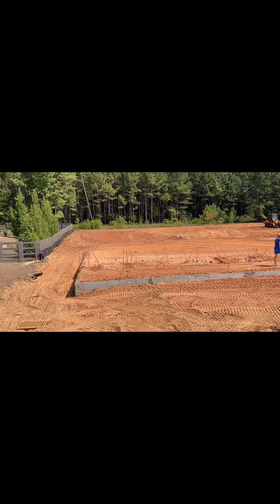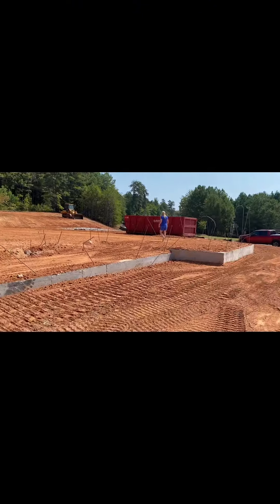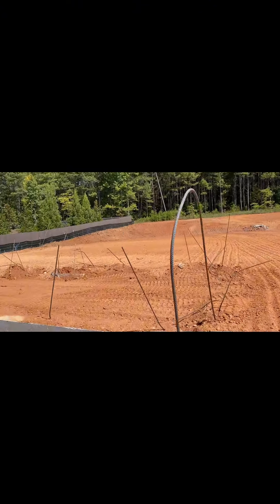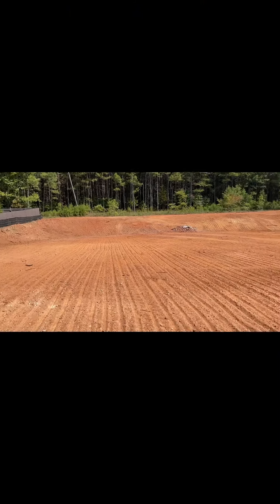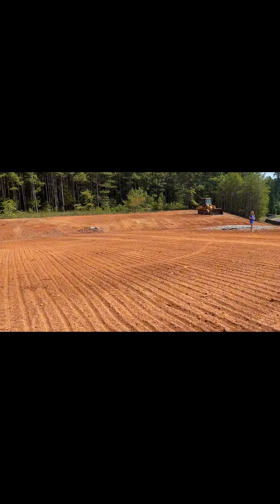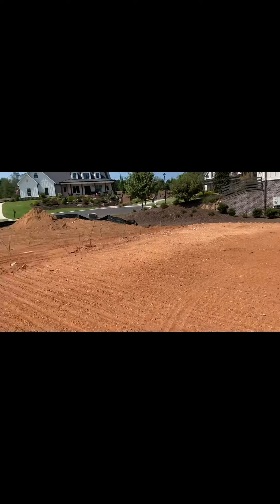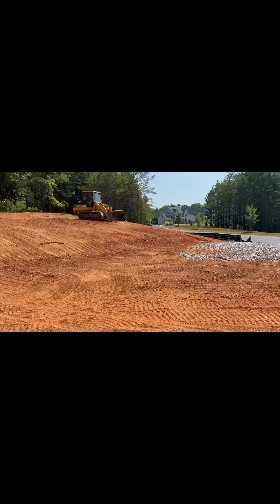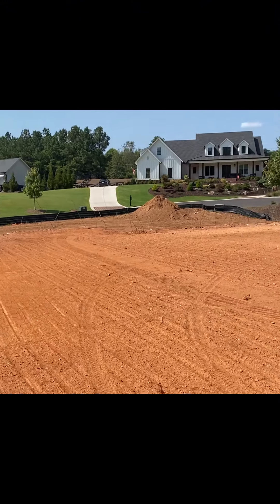Corson Empty Nester Lake Lot Update 083024: "Back Fill Dirt for Slab Pour."